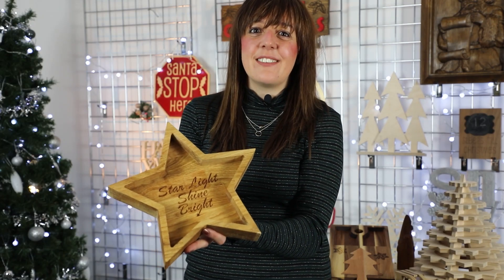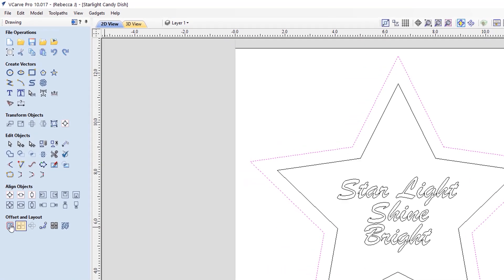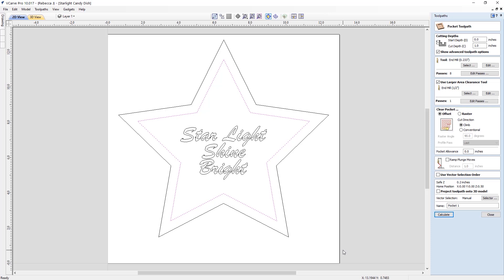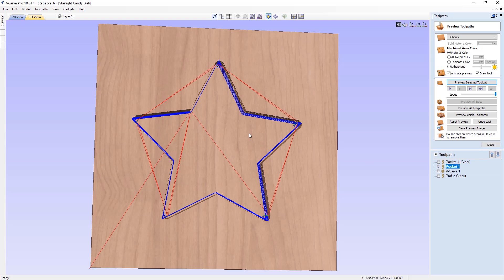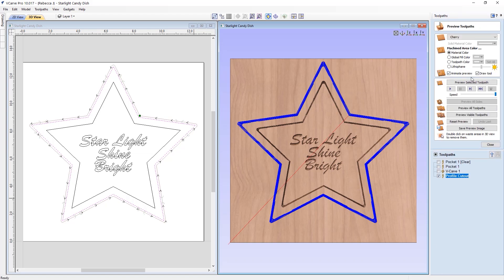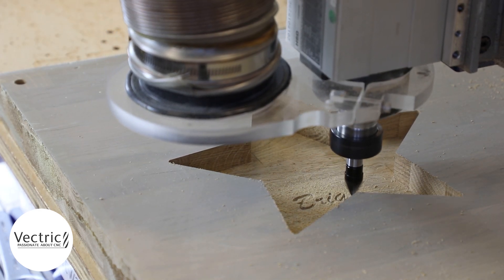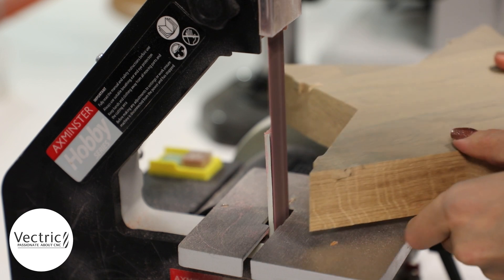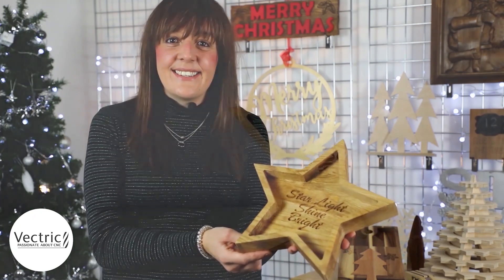The 12 Projects of Christmas | Day 7 | Star Candy Dish with Beki | Vectric In The Labs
In this video Beki shows you how she designed and toolpaths the Star Dish in VCarve Pro, then follow her journey in the labs where she machines and finishes the star dish!

IMPORTANT: Before outputting any toolpaths you should carefully check all part sizes and the material setup to make sure they are appropriate for your actual setup. You should also check and re-calculate all toolpaths with safe and appropriate settings for your material, CNC machine and tooling.